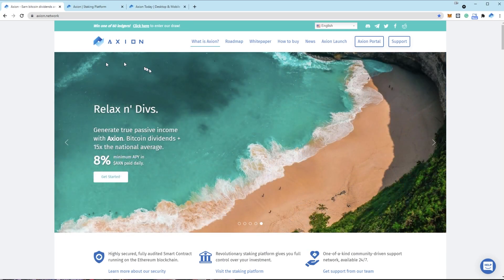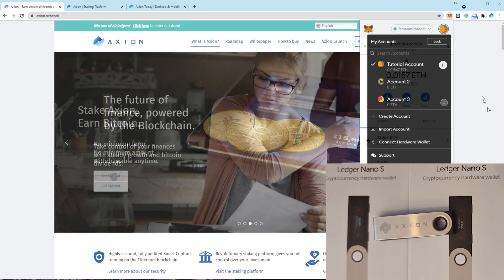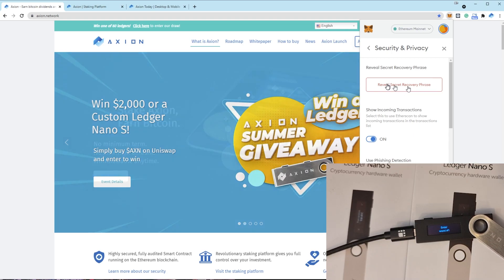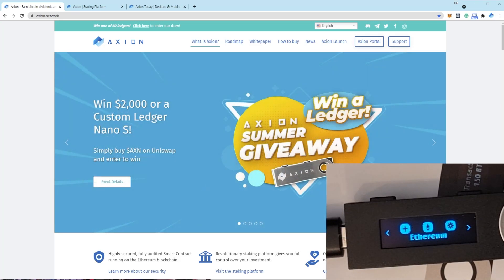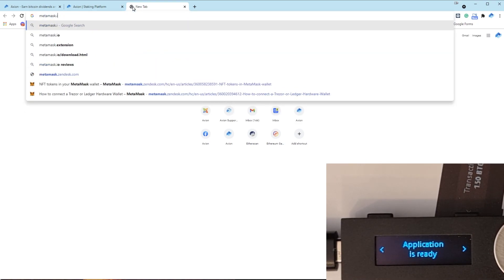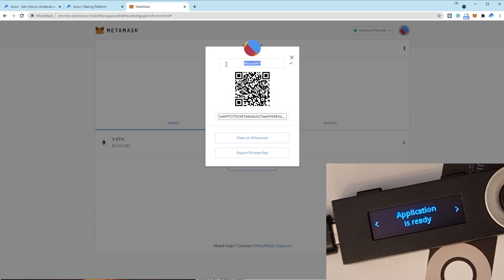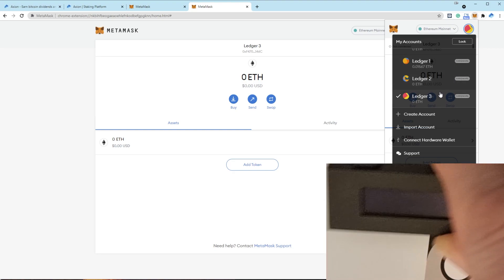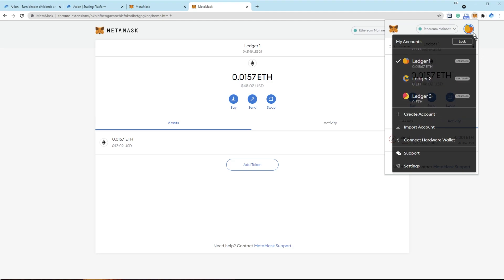Migrating MetaMask wallets into a Ledger hardware wallet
↓↓↓  𝐈𝐌𝐏𝐎𝐑𝐓𝐀𝐍𝐓 - 𝐑𝐄𝐀𝐃 𝐓𝐇𝐄 𝐅𝐔𝐋𝐋 𝐃𝐄𝐒𝐂𝐑𝐈𝐏𝐓𝐈𝐎𝐍 𝐅𝐈𝐑𝐒𝐓  ↓↓↓

This video is aimed at people who have stakes with projects like Axion, Hex, Wise etc which cannot be moved from wallet to wallet. By following the steps in this video, you can make your wallet safer by removing the seed phrase from software wallets, so it exists only in a hardware wallet.  This removes the chance of a virus or hacker obtaining your seed phrase from your computer / soft wallet.

It is ALWAYS safest to start with a Hardware wallet from scratch, generating the seed phrase ON the device itself, rather than importing an existing wallet that has been used in software like MetaMask like this video shows. But this is the only way for people who cannot move the contents of their wallet (other than simply uninstalling MetaMask and keeping the seed on paper only, and not interacting with the wallet until your stakes are matured).

This video does NOT help protect you if your wallet has already been hacked or your seed has potentially been exposed. If your seed phrase has ever been leaked, you need to move your funds urgently to a new wallet, ideally, one that was created on a Hardware device to start with, and has never had the seed phrase typed into a computer or mobile device.

It's finally possible to import your old software wallet such as MetaMask or TrustWallet etc into a Hardware wallet like the Ledger Nano S.

You can import ALL accounts that are tied to the original seed phrase, Account 1, 2 & 3 etc.
This video presumes that the Ledger Live app is already installed on your computer.

We highly recommend doing this, especially if you have long-term stakes stored in your wallet, which cannot be moved to a new wallet!

Doing this will make your stakes (and liquid holdings) safer, as you're removing all Software Wallets(Hot/Online), and only having that seed phrase stored in a Hardware Wallet(Cold/Offline).
However, this is only good if your wallet seed phrase has not already been compromised.

The contents of your wallet, tokens and NFTs, on any chain,  will remain in the same wallet, but the seed phrase for your wallet won't exist on a computer/software wallet anymore, it will only exist in the hardware wallet.